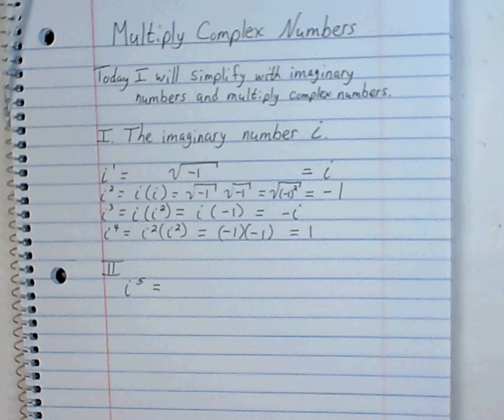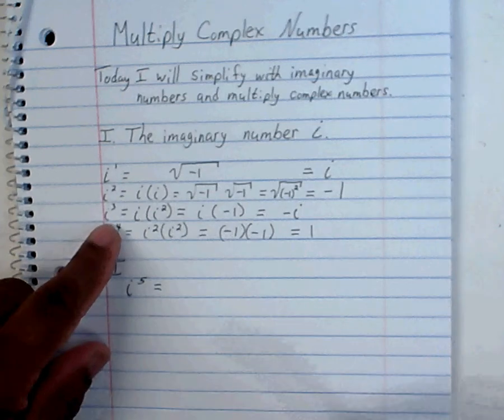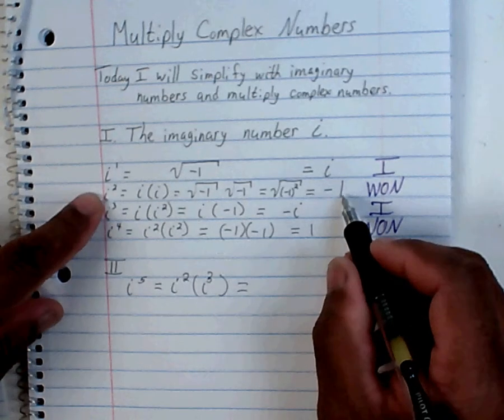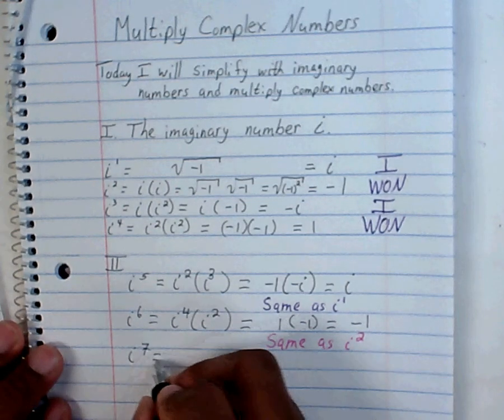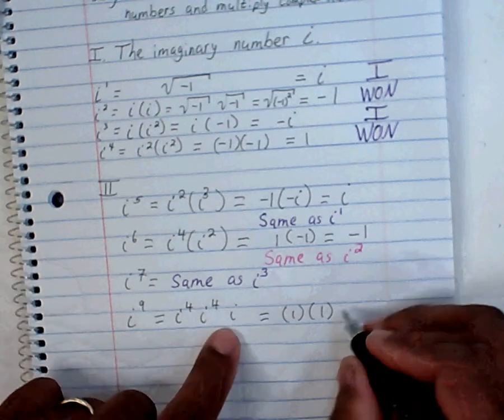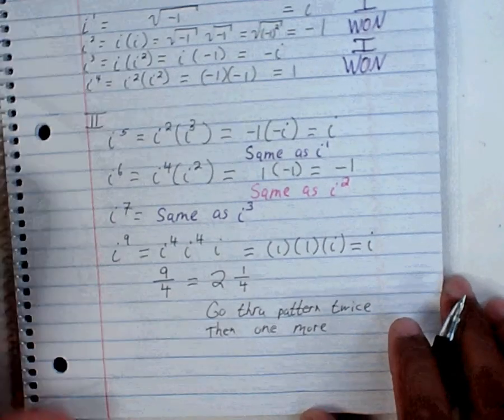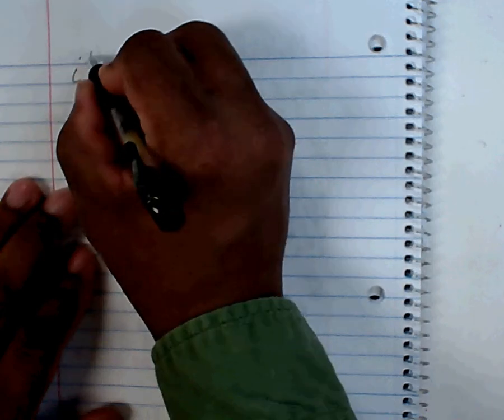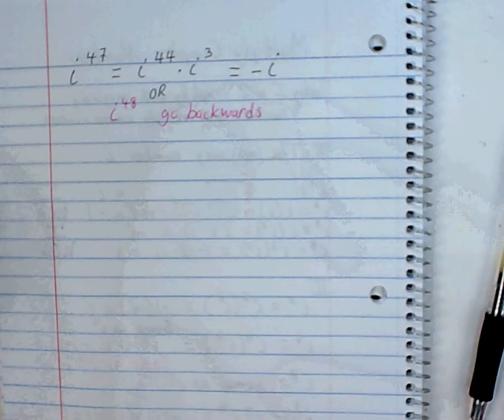complex numbers simplify and multiply part 1